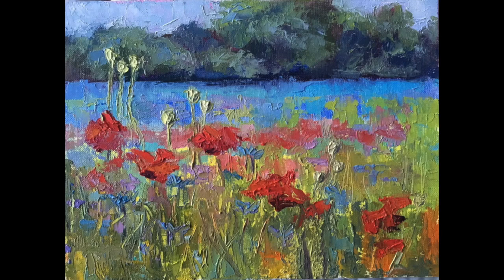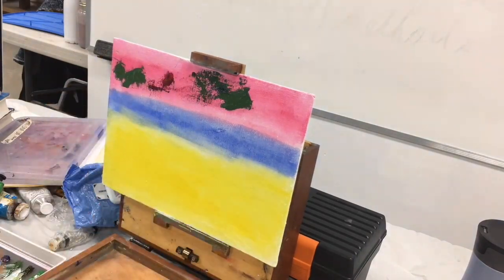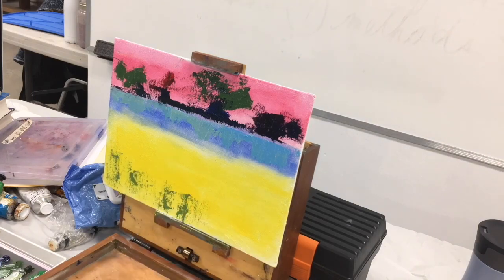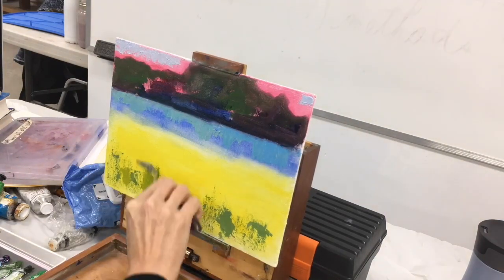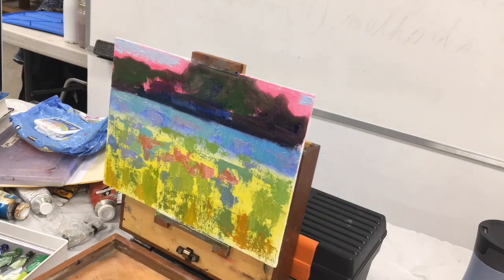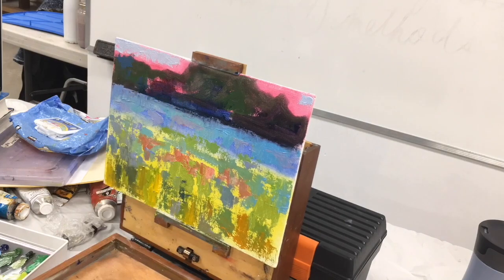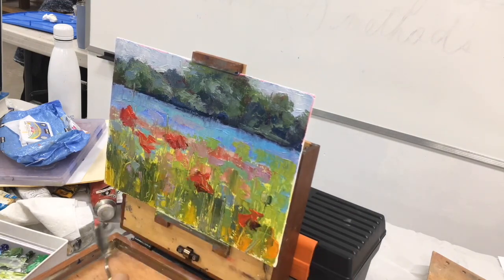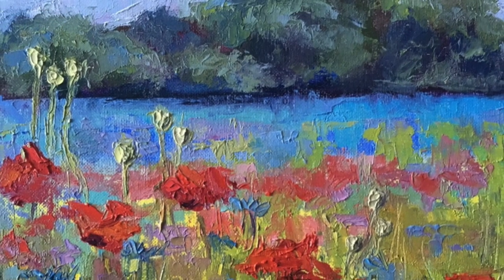Time Lapse Palette Knife Impressionist Oil Painting Demo - Abstract Landscape with Red Poppy Flowers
Palette knife oil painting time lapse fast forward demo of impressionist abstract landscape with red poppy flowers. Description of method including canvas preparation, initial block-in with transparent coloured underpainting and build up of opaque layers for a shimmering, impressionistic effect. Follow in the footsteps of Monet! Best part - no brushes to clean!